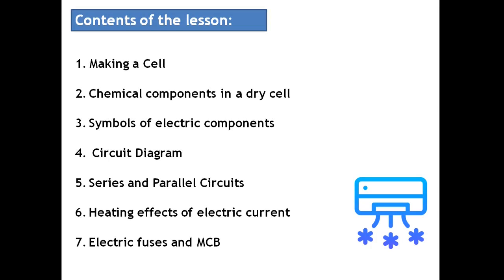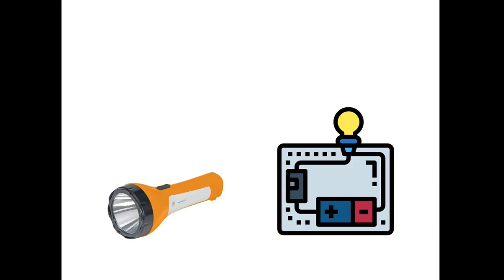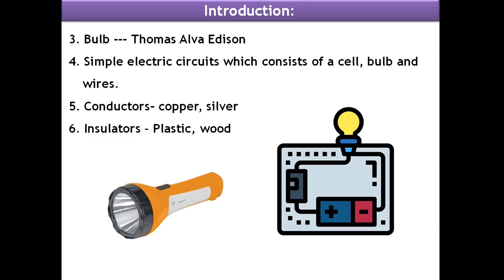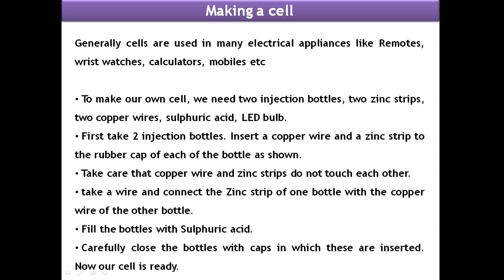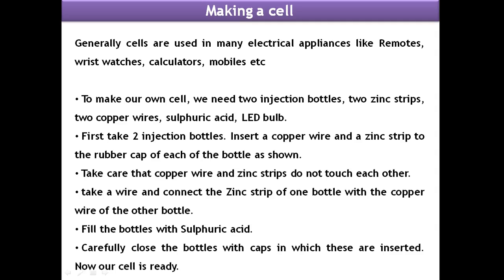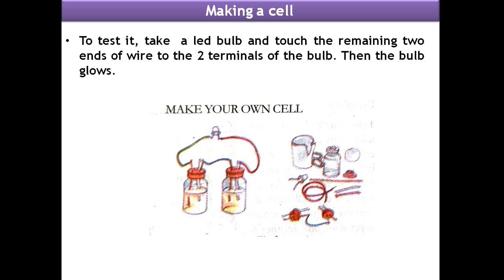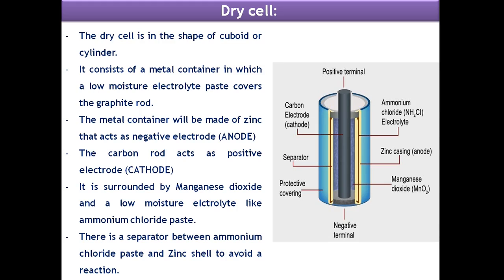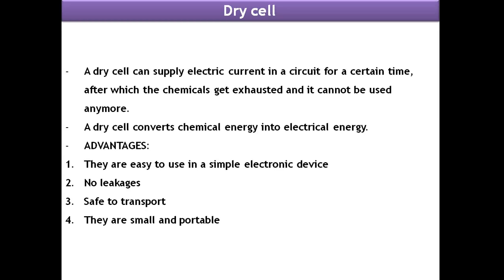05.11.2020 Class07_Science_L7 Electricity_part01_Sudha mam